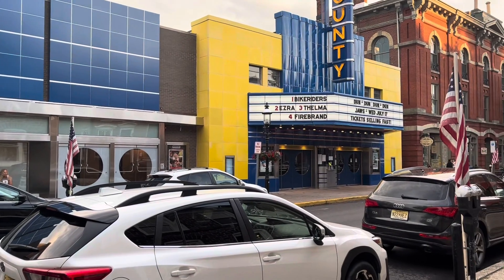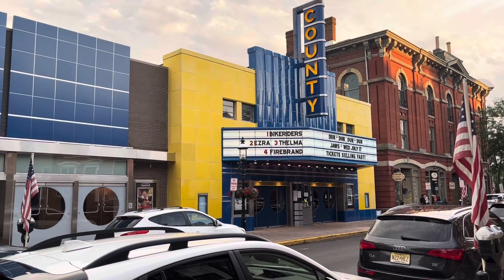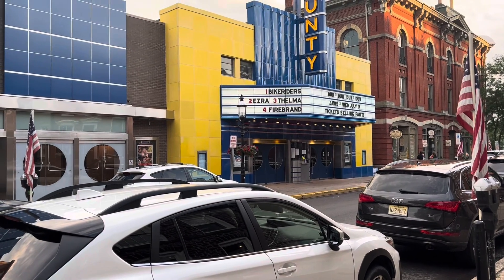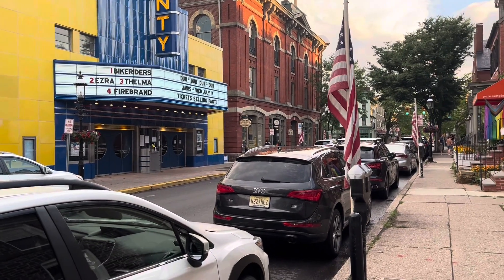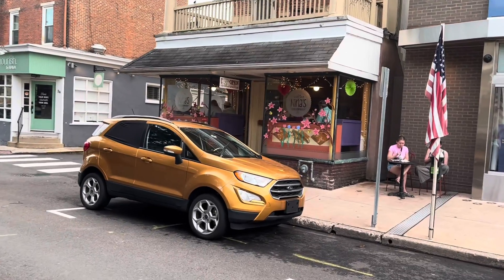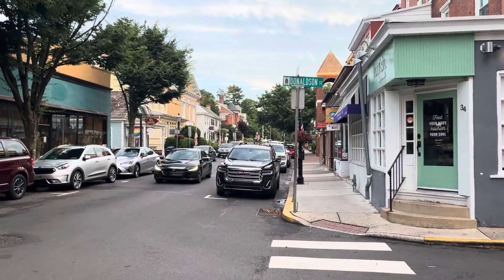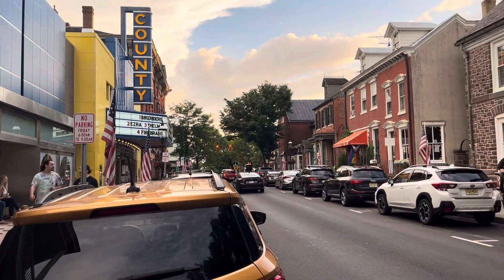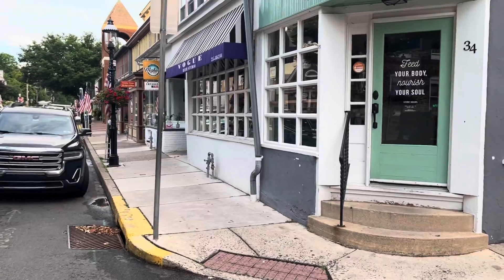County Theater - Doylestown Pa.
You know how I love old movie theaters. We were in Doylestown Pennsylvania, and we walked by the old county theater. It has been renovated, but it still has that old time charm. ￼